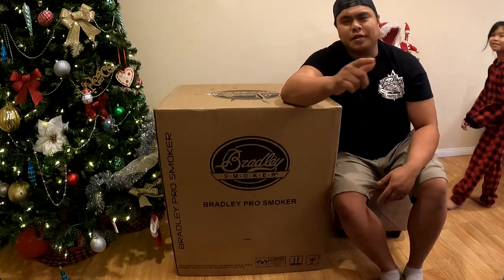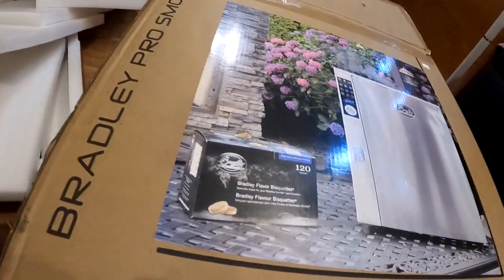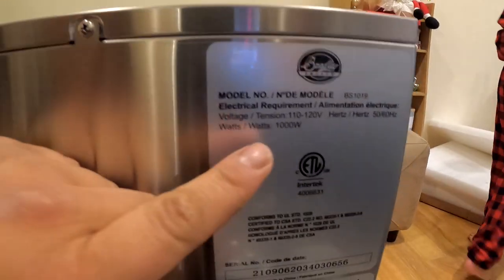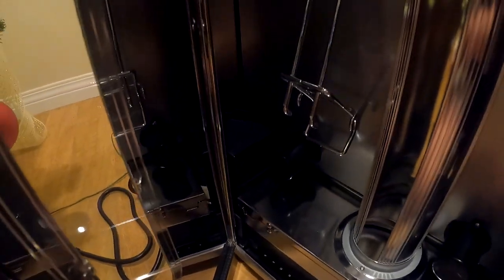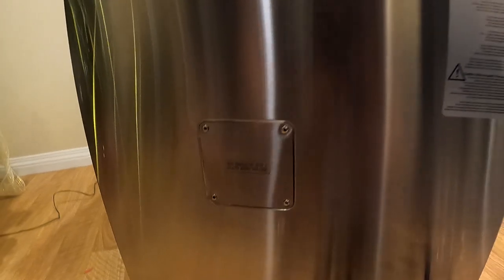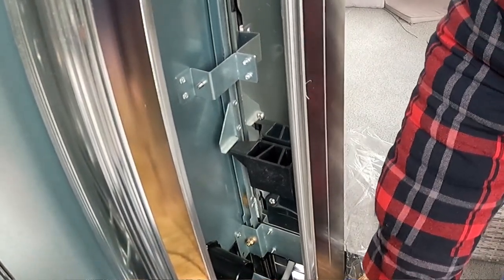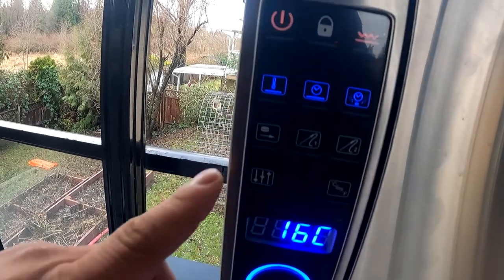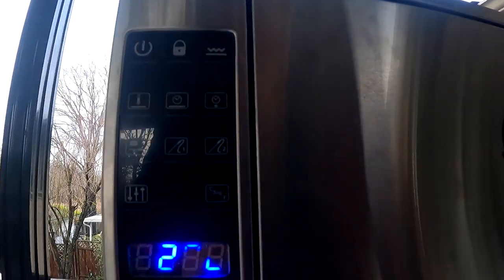Bradley Professional P10 Electric Smoker. Unboxing, Assembly and Seasoning procedure.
Today we unbox the Bradley Professional P10 Electric Smoker. This video also shows the assembly and a walk through of the seasoning procedure on a brand new smoker.

My first batch turned out amazing! I look forward using this unit to smoke other meats and explore Bradley's recipe book.

Join my Facebook fishing group! "Fishing is my happy place"
Learn, share photos of your catches and have fun! Let's talk fishing! See you there!

Bradley Smoker 4-Rack Outdoor Electric Smoker, Digital Vertical Smoker With Stainless Steel Grill
Bradley Electric Smoker Cookbook & BBQ Smoker Recipe Journal with 50+ Flavorful & Irresistible Recipes
Bradley Smoker Carving Tools Set, 5-in-1 Carving Kit with Knives, Fork, Sharpener and Thermometer

Bisquettes assortment

Bradley Smoker Bisquettes For Grilling and BBQ, Apple Special Blend, 48 Pack
Bradley Smoker Bisquettes For Grilling and BBQ, Apple Special Blend, 120 Pack
Bradley Smoker Bisquettes for Grilling and BBQ, Maple Special Blend, 120 Pack
Bradley Technologies Smoker Bisquettes 48 Pack
Bradley Smoker Bisquettes For Grilling and BBQ, 5 Flavour Variety, 120 Pack